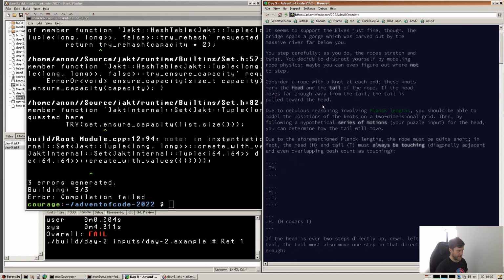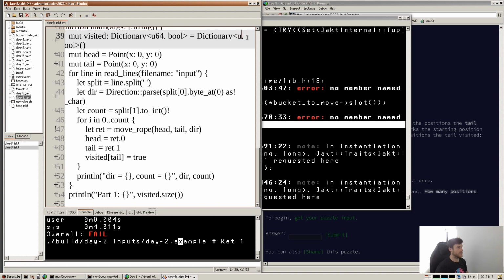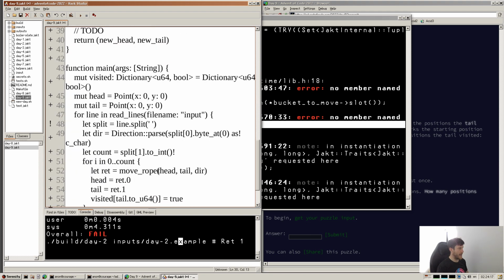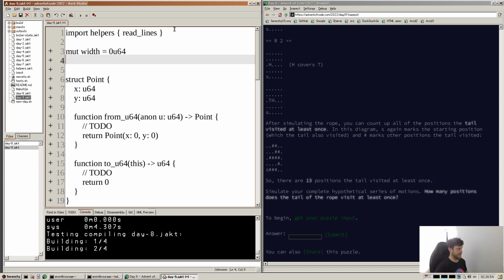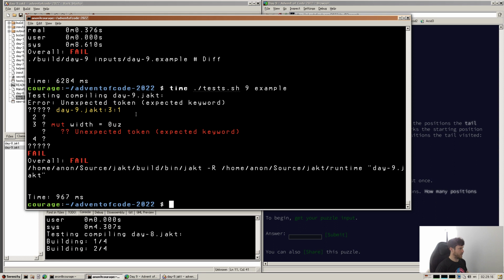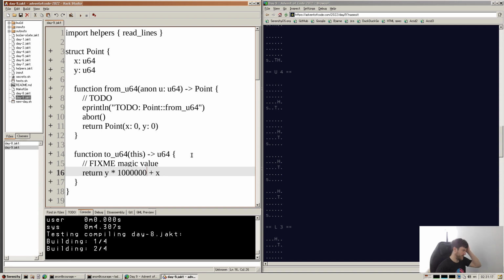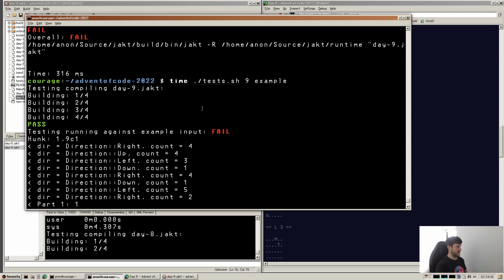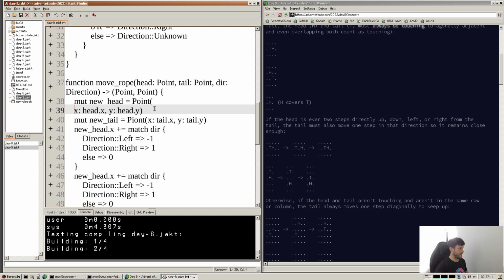Advent of Code 2022 - using jakt on SerenityOS - Day #9 more prepwork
More prep work for this day is done here. The solution is done in

I mentioned some other people doing advent of code in jakt. You can find there solutions at: